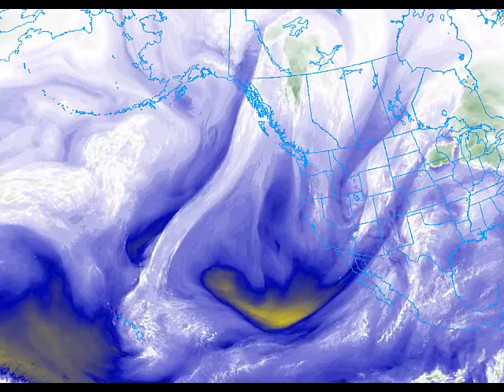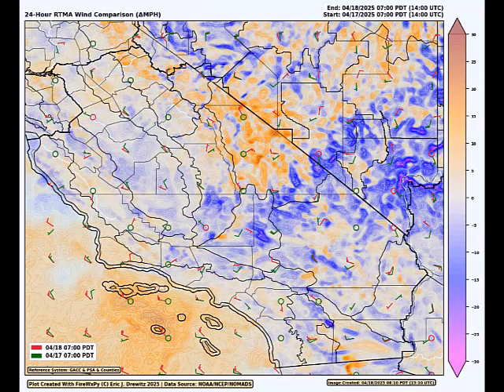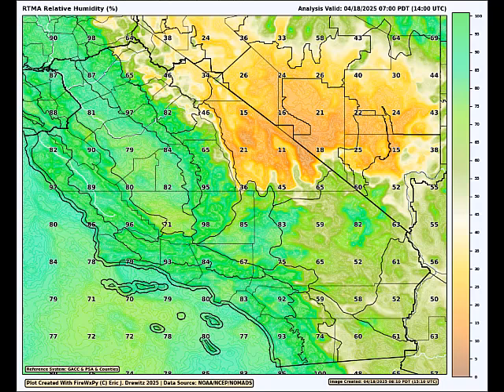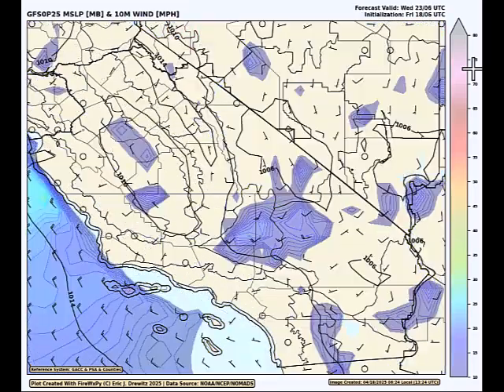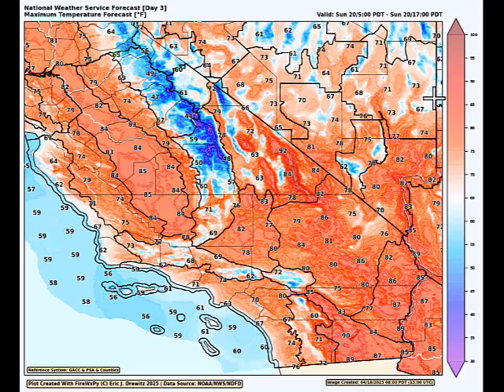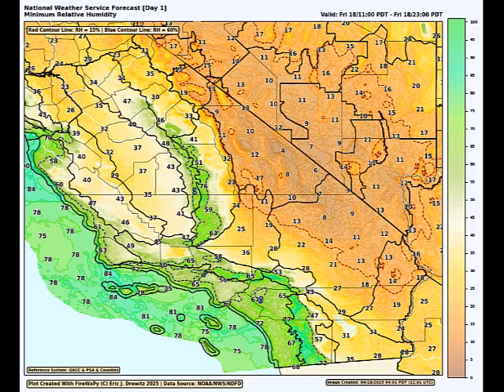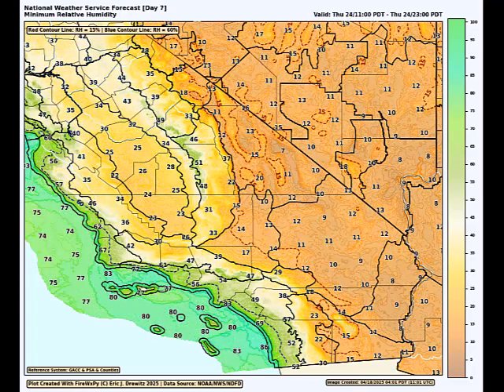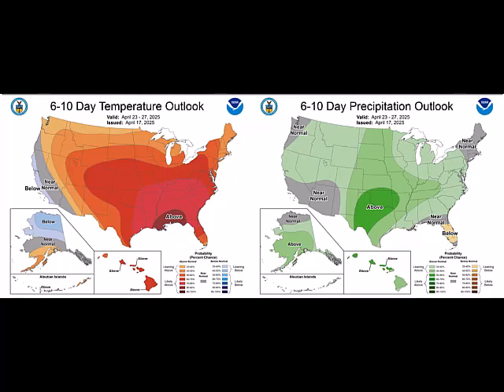South Ops Fire Potential and Weather Webcast – April 18, 2025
This is a recording of the daily South Ops Predictive Services Fire Potential and Weather Webcast that provides a brief 3-6 minute discussion on the weather and fire potential for the next 7 days.